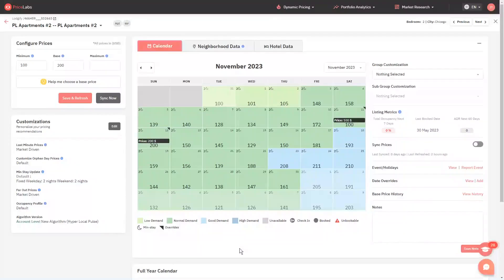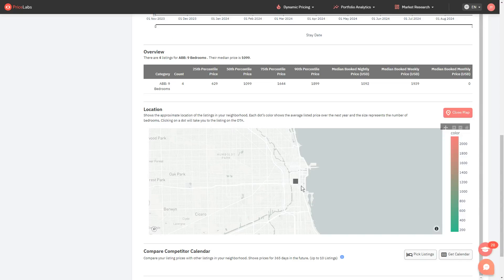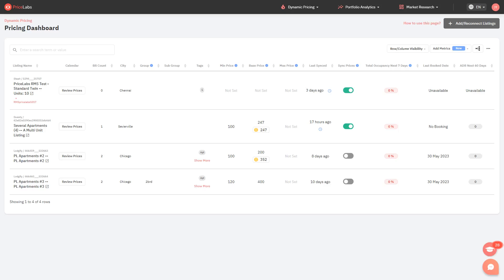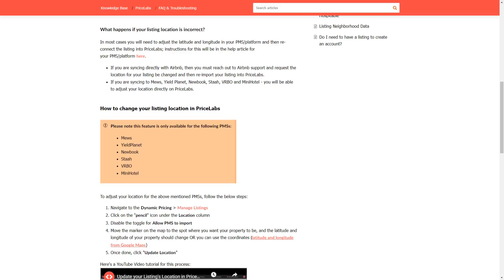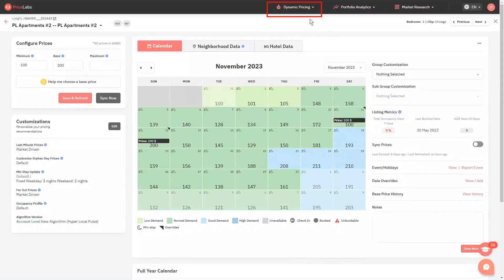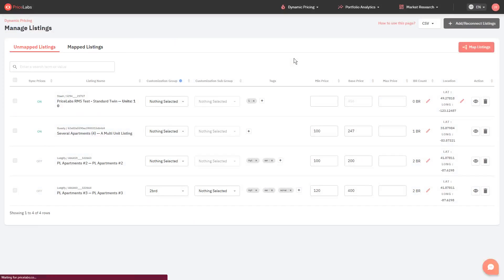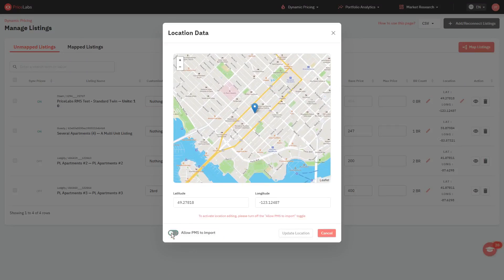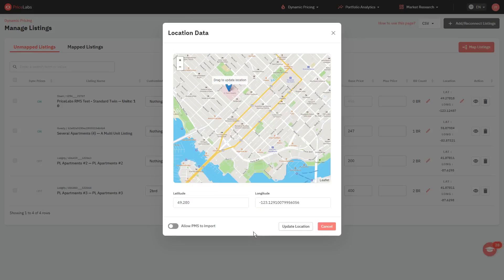Manage listings: How to update the location details | PriceLabs